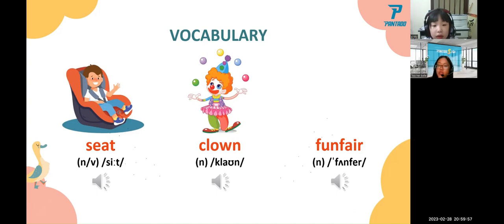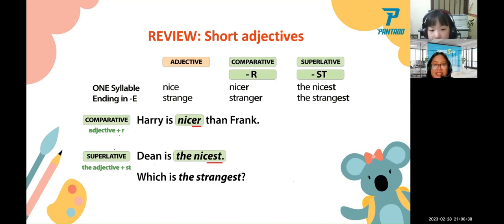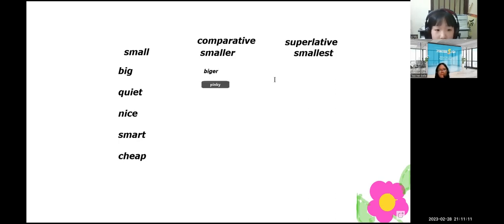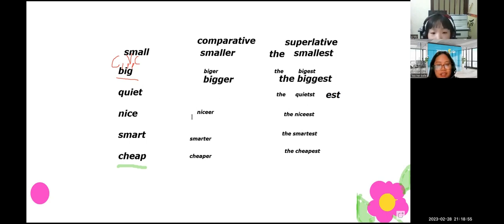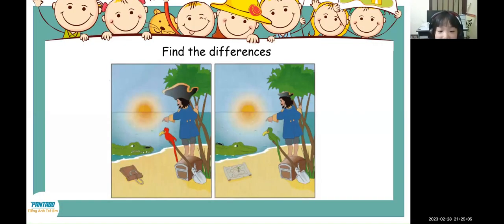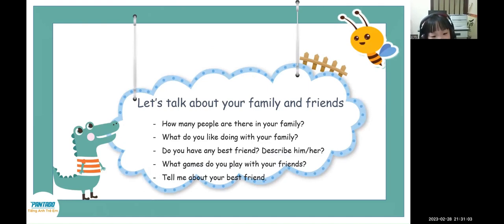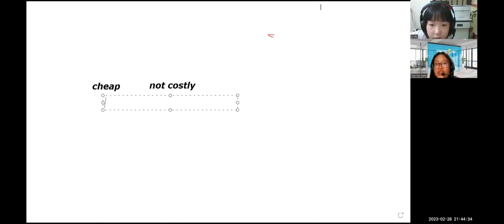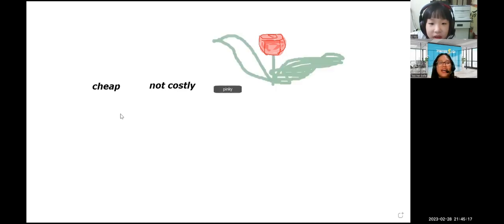pk2111257 28/2/23 movers unit 44C speaking